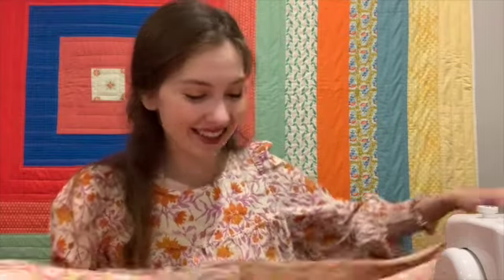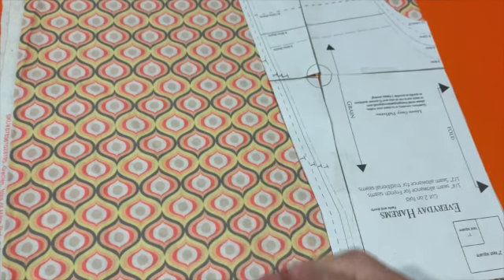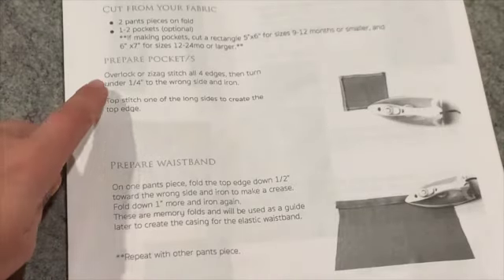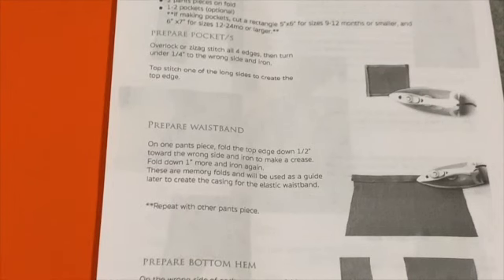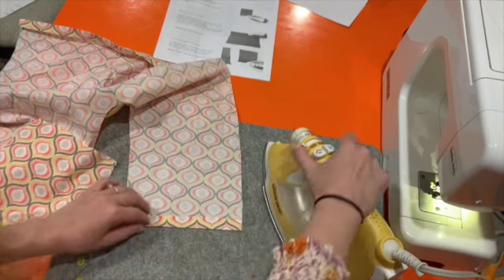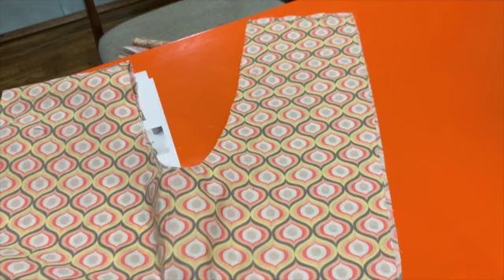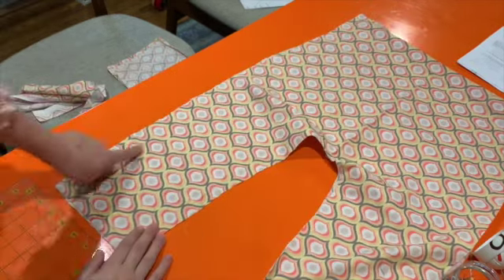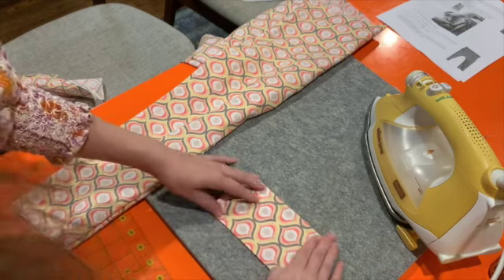RiSe Pattern Class Week 2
This week we learn how to sew French seams and attach the pocket to our pants.